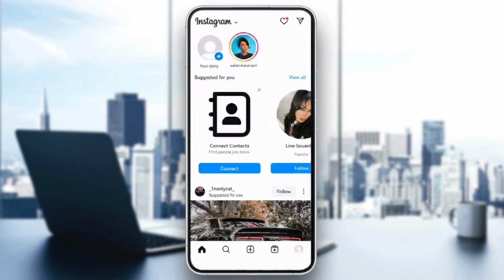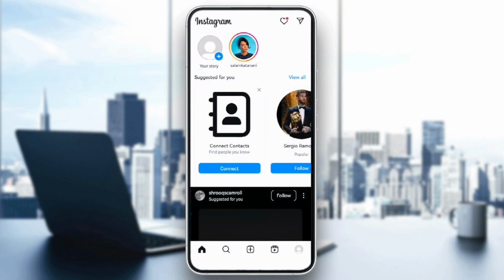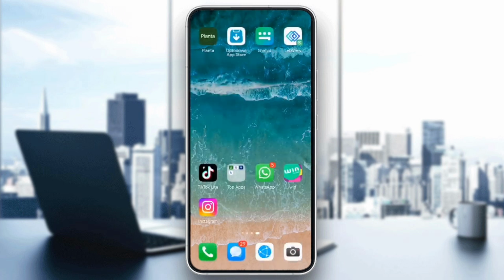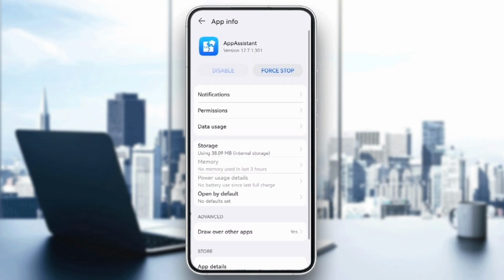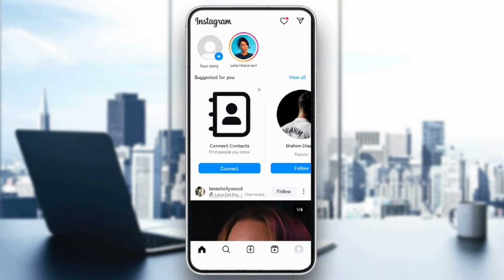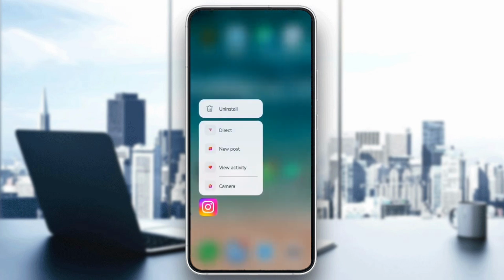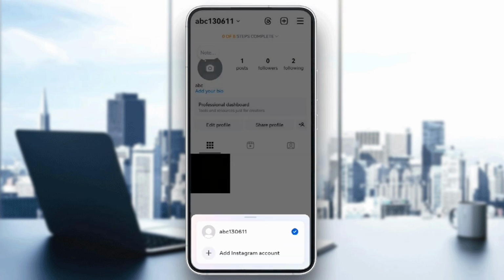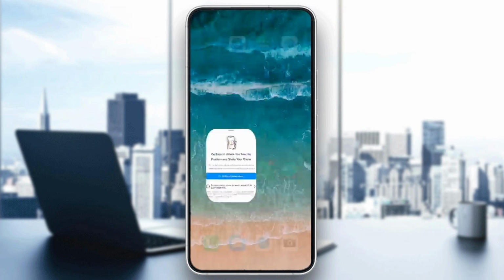How To Fix Reload Page On Instagram Tutorial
Today we talk about reload page on instagram,instagram something went wrong please try again later,instagram couldn't refresh feed problem,how to fix instagram couldn't refresh feed,this page isn't available at the moment